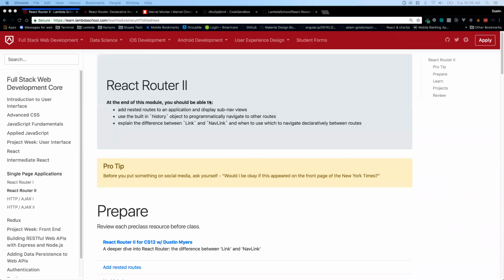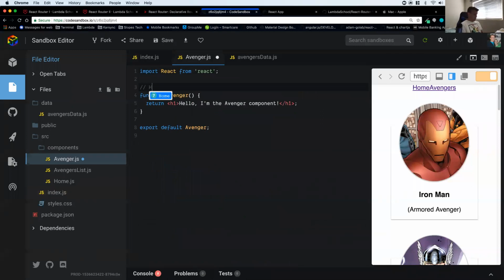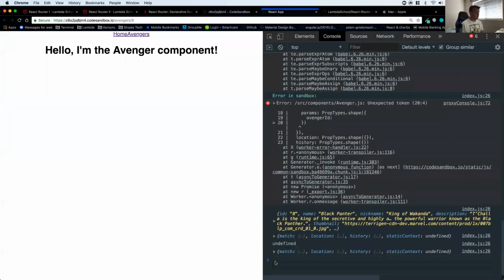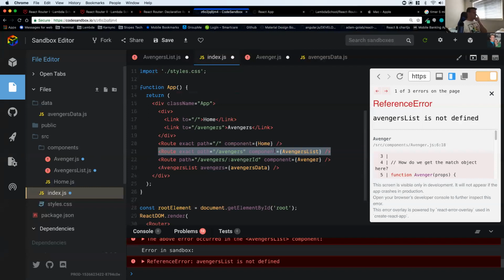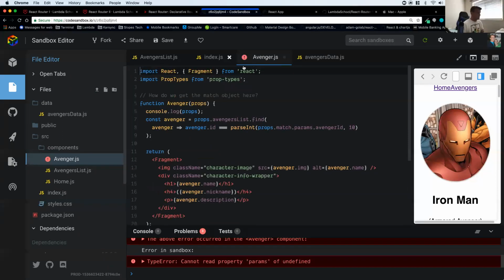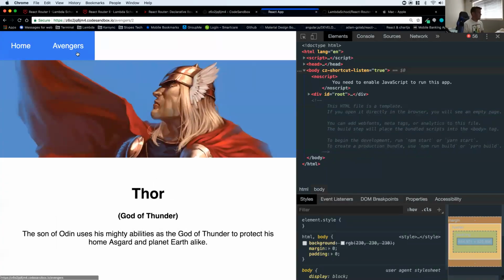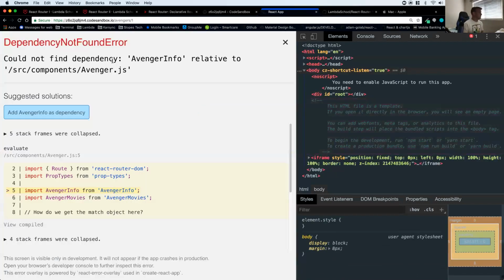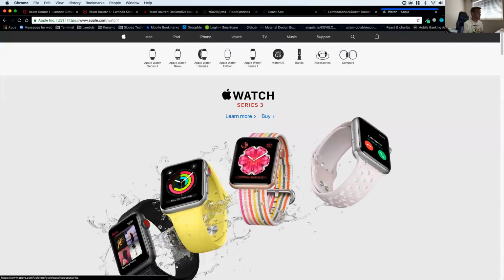FSW13 - React Router II w/ Dustin Myers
Using dynamic routing in a single page application